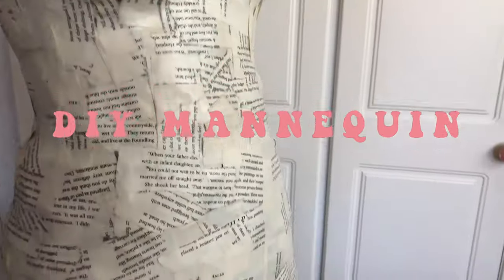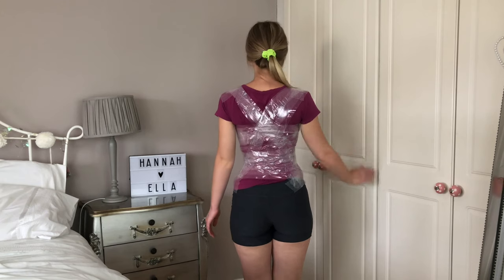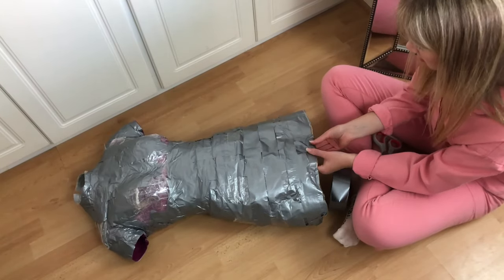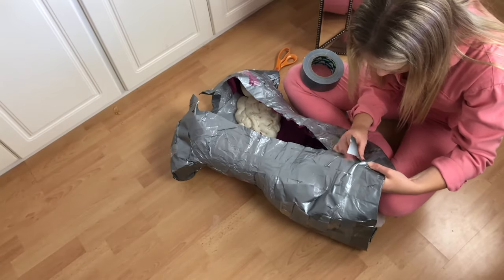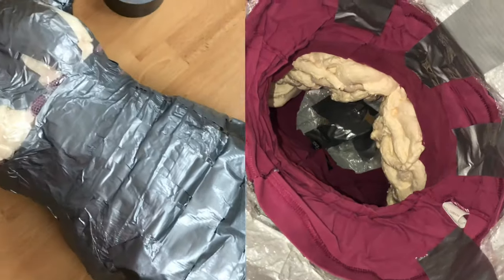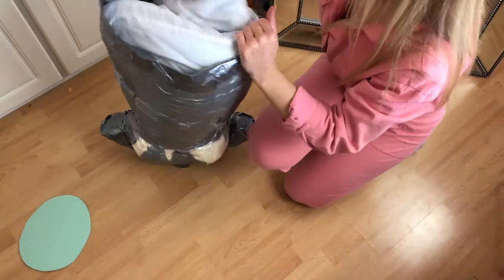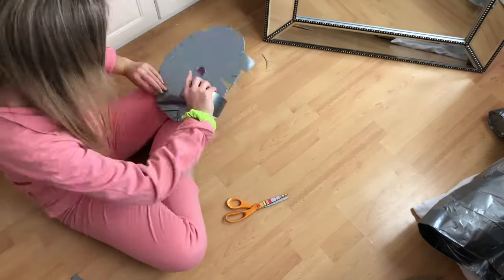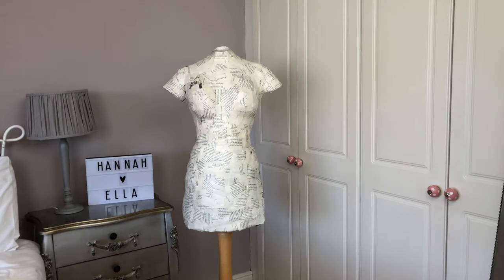DIY MANNEQUIN | HANNAH ELLA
Hi, I hope you enjoy my first video!